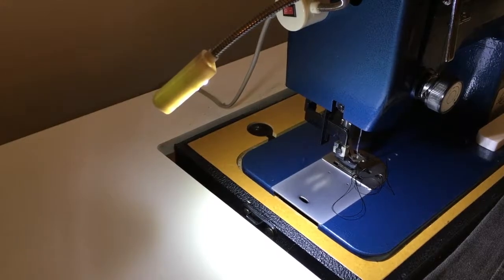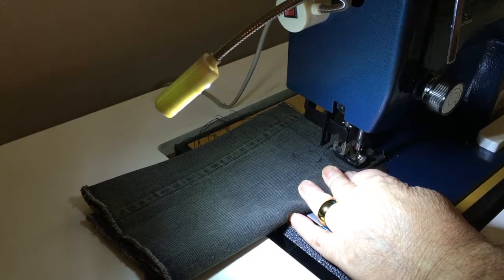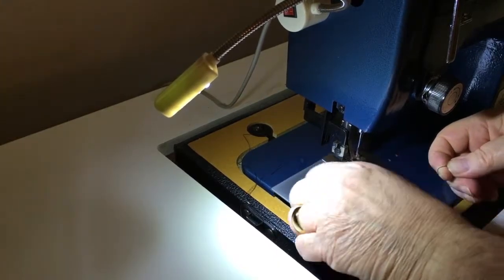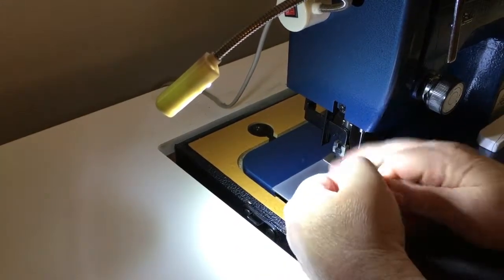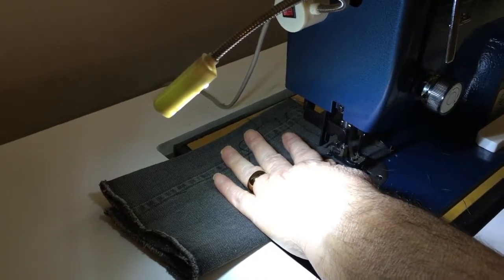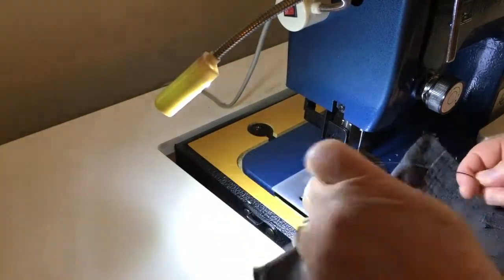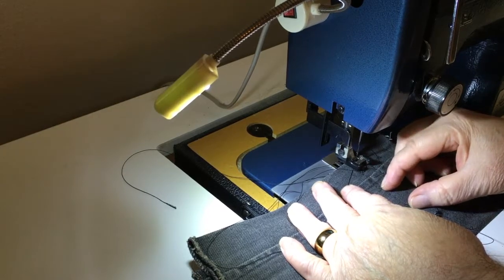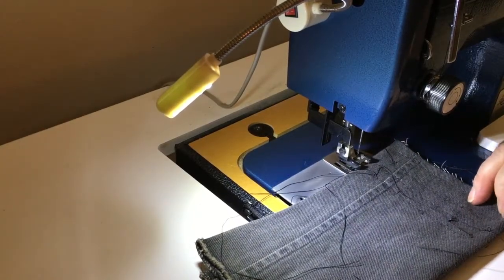The 5 stitch settings on a sailrite LSZ 1 sewing machine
0 .1,2,3,4, semi zig zag 5 zig zag

my  friend , Zac   at Nvwood werks for custom seam rippers  at request